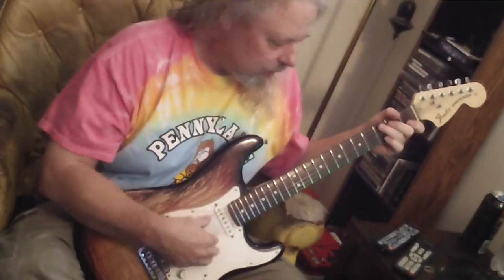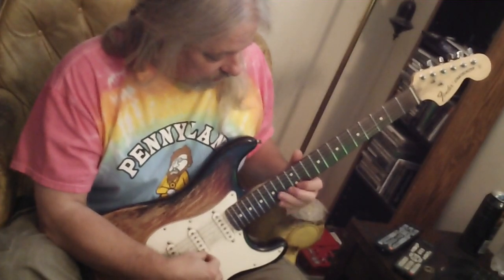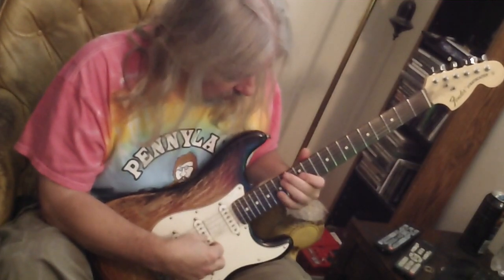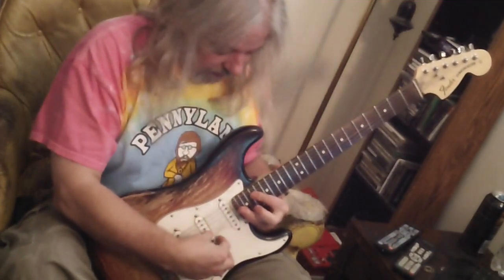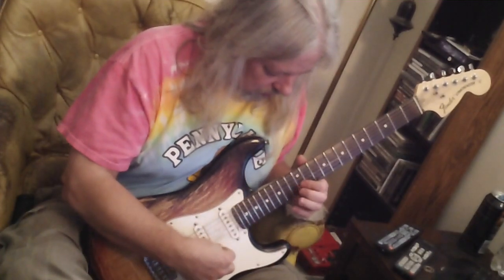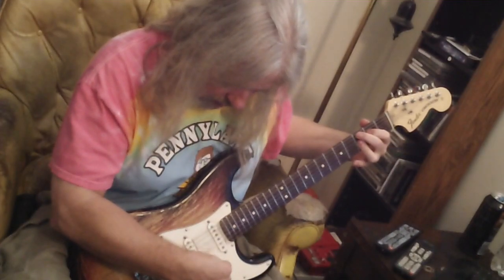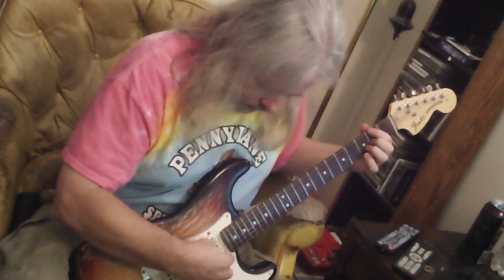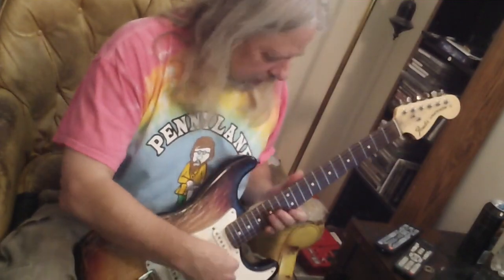How to Play- Terrapin Station- part 1- all chords, licks, and solo - Grateful Dead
here is part 1 of my Terrapin Station / Jerry Garcia guitar lesson ... includes everything you need to know to play it live.. all the way up to the ending instrumental section, which can be found in the Part 2 lesson

 track listing =

:06 - run thru of intro, solo, and F-C transition licks

1:32 - Lady With a Fan - chord changes

chords=

intro= F maj 7

verses and solo = G- Dm    Dm- C- G- F    F-C  F-   C walkup lick

                                 G- Dm   Dm- C- G- F    C - Fmaj 7 (like intro)

6:22 - Lady With a Fan - C walk up lick between verses

10:42 - complete run thru of the chord changes

11:37 - F "space lick" / improv jam lick / like intro

13:33- solo - complete run thru all 4 licks

14:13 - solo- lick 1

20:48 - solo- lick 2

31.55 - solo- lick 3

41:17 - solo- lick 4

44:41 - run thru of "Spanish" transition lick into "C transition" lick

45:14 - "Spanish" transition lick lesson

51:43 - "C transition" lick lesson

58:26- "since the end is never told" = ( Fmaj7- C9- Fmaj7- E )

1:01:45- "E" transition lick (low Terrapin melody licks)

1:06:40 - "inspiration- move me brightly"

E -   A - A maj7 - D - D maj7 - E - A     E-  A  - E

1:19:03 - (faced with mysteries dark and vast) =
                                     C#m-         G maj7-    D/F# -   Dmaj7

E-   A- D - D#dim

E (some rise, some fall, some climb... to get to terrapin)

1:17:00 - "A" Lick

1:23:54 - (counting stars by candle light)
                  E               A                         E           C#m - D - D maj 7

E       A      E     A     E    C#m-   G maj7-    D/F#  - D maj7

E - A - D - D#dim -   E  - D-  A        Bm- A- E   D- A       A-D-E ...